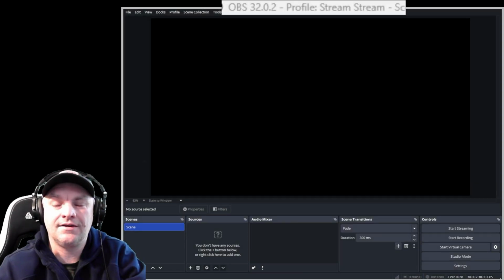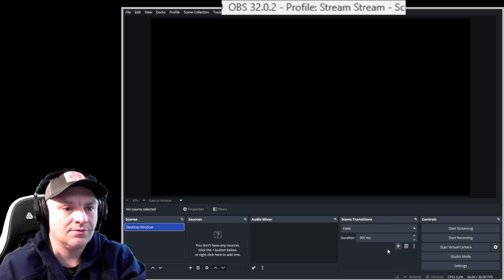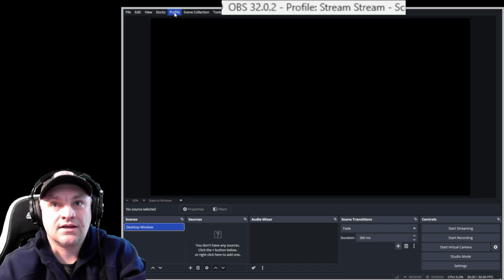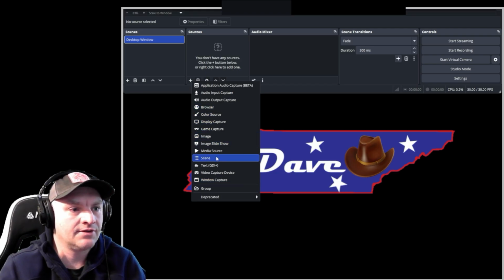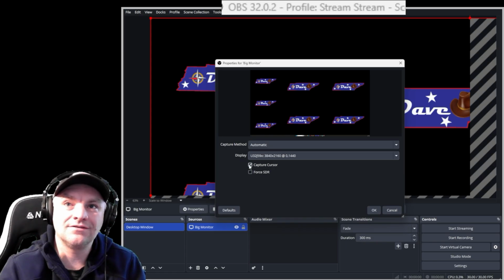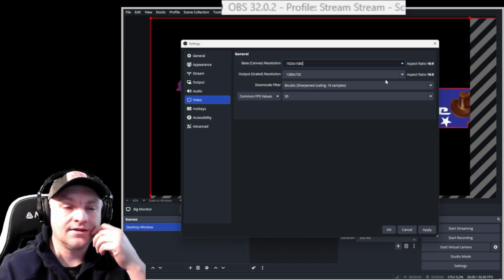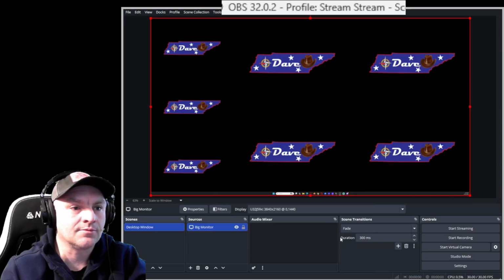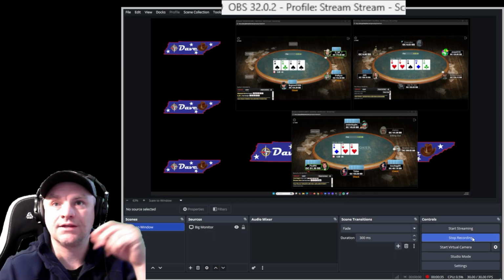Streaming 101 - OBS Basic Training - Part 1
Learn what scenes and sources are in OBS.  See an actual example of it being implemented and then verification of visual settings and a short recording.